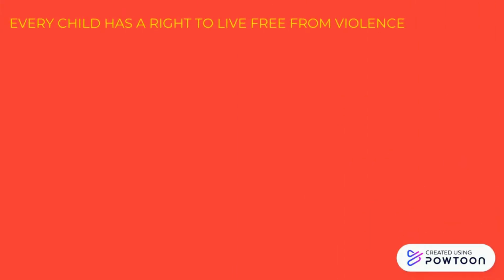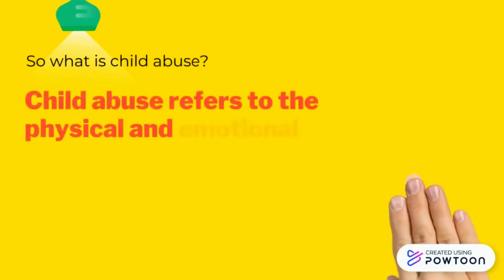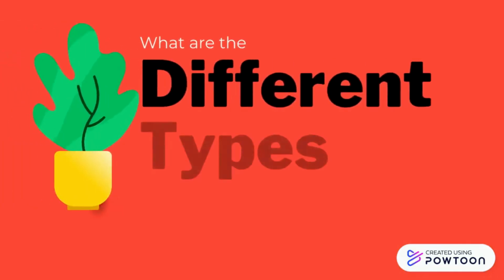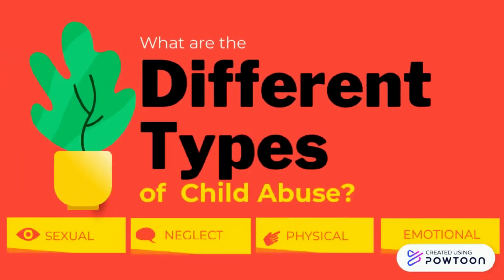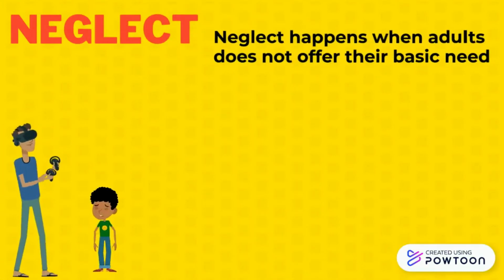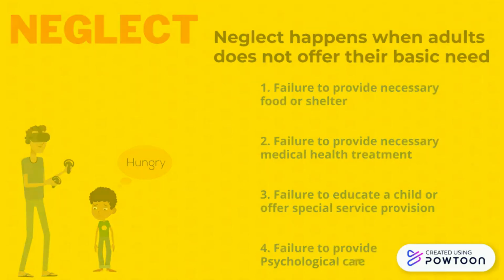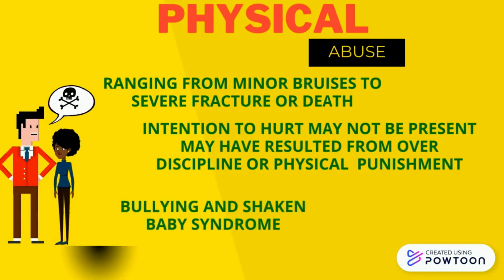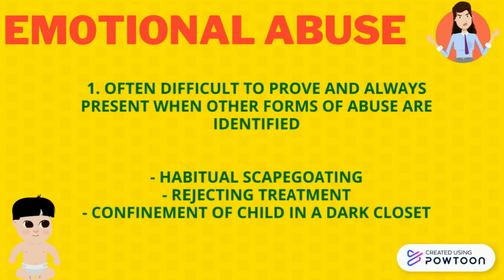CHILD ABUSE (Group 16 : Hermione)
Siti Nur Aqilah Binti Abdul Rahim
"Siti Nur Atikah binti Jasni
Nur Syasya Sabrina bt Md Yusof                                                                                                                   Syafiqah Nadiah Binti Zakaria